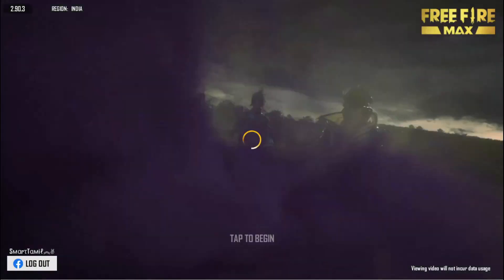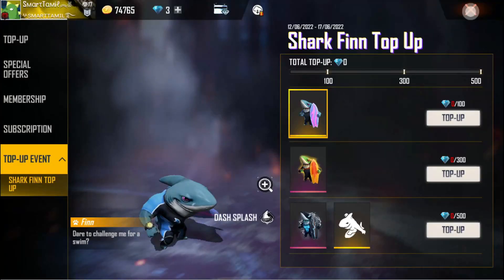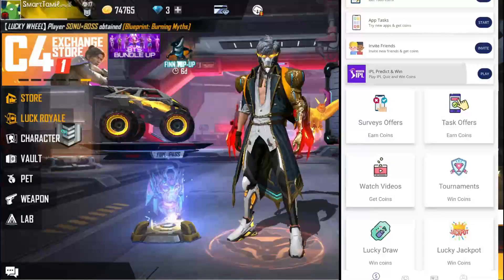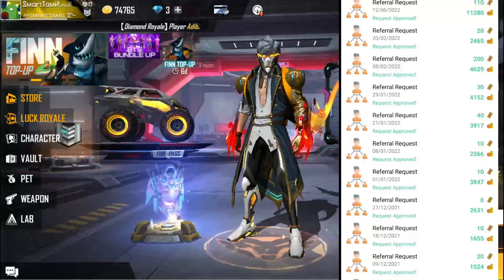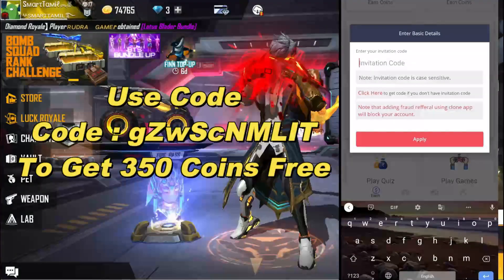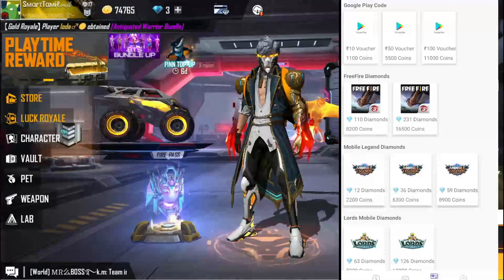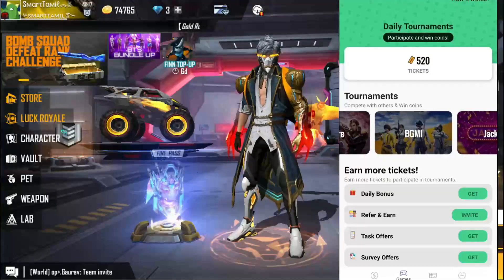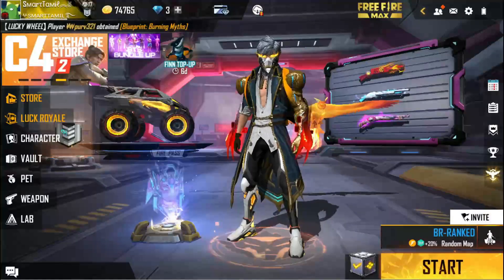How To Get New Shark Pet Finn for Free 100% Confirm Don't Miss Limited Time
M-Gamer Link
Earn free PUBG UC, PUBG LITE UC, FreeFire Diamonds,Paytm/PayPal Cash & many more by playing games,filling survey and completing task.
Input my code and get bonus
Code: gZwScNMLIT